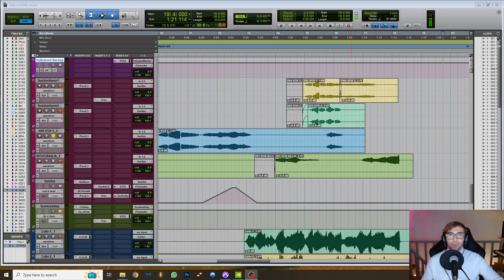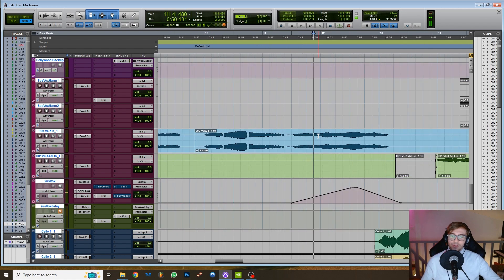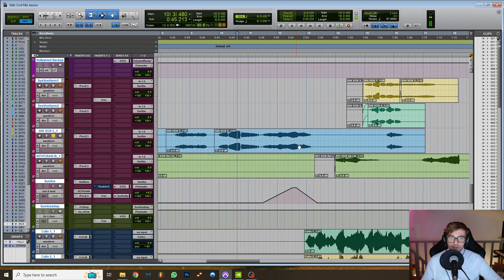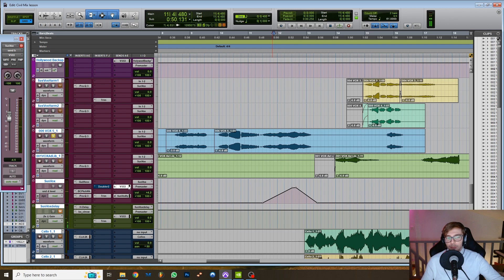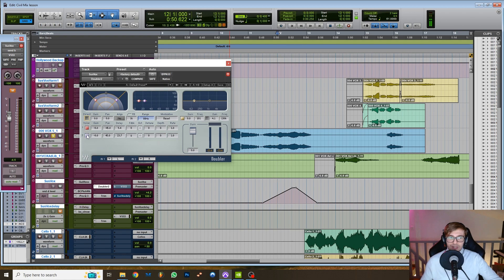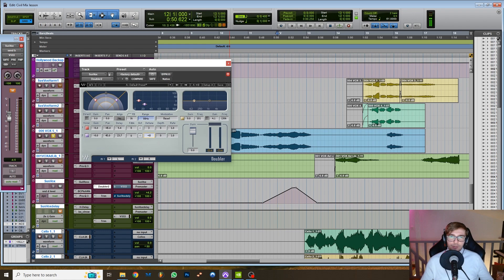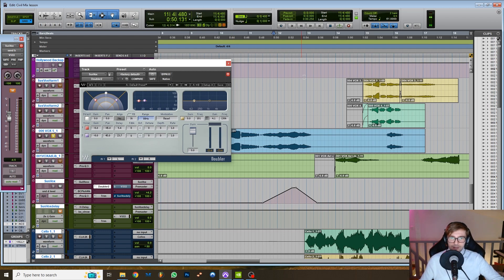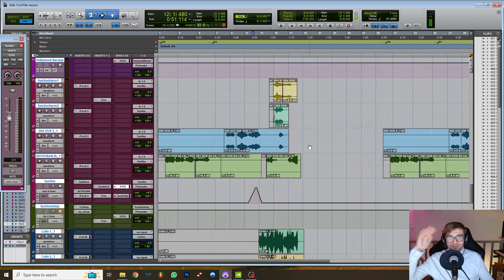Orchestral Mixing Tips #45 - Trick For Wide Cinematic Vocals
Want to learn more about Orchestral mixing and mastering?

► Mixing Modern Orchestral Music (Ebook)